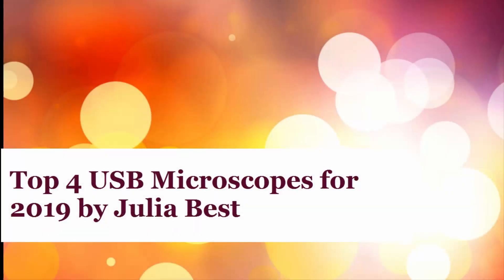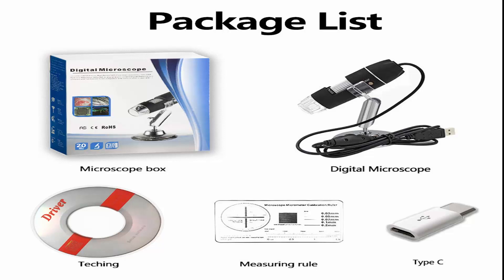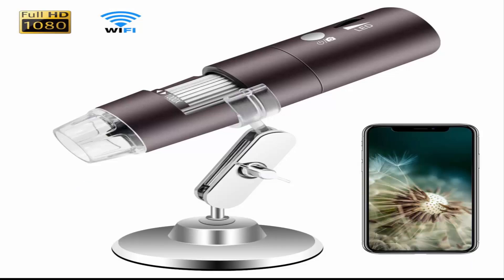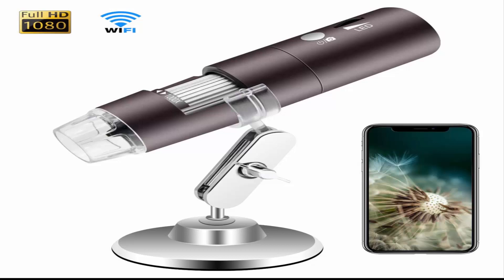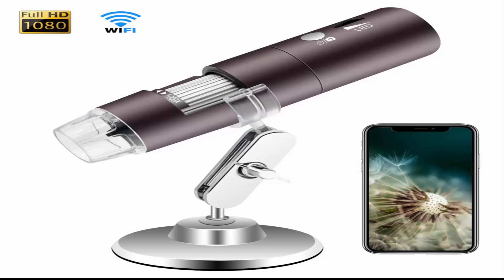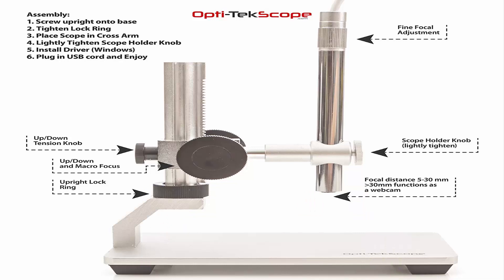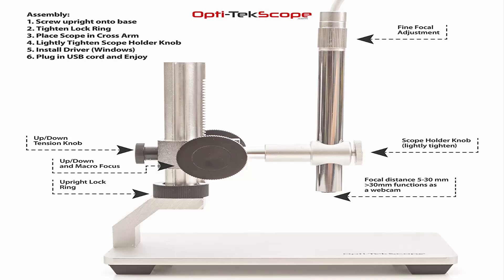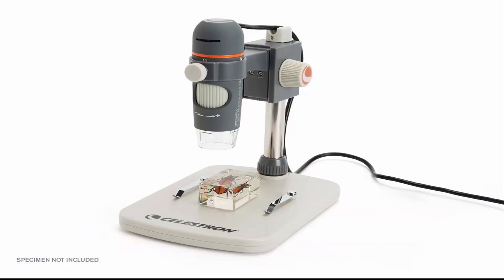Top 4 USB Microscopes for 2019 & 2020 ( The Best Ones)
USB Microscope,1000x Zoom 1080p
Veroyi Wireless Digital Microscope 1080P
Opti-Tekscope Digital USB Microscope Camera
Celestron 5 MP Handheld Digital Microscope Pro

Hi Julia Best here if you are looking for the best usb microscopes for 2019 and 2020 you are at the right so let's start with the list

Number 1 USB Microscope,1000x Zoom 1080p Digital Mini Microscope Camera with OTG Adapter and Metal Stand
High Quantity USB digital Microscope】 With the help of high power 1000x digital microscope, you can see details clearly from the objects. portable magnification is a useful and funny microscope for kids, students, engineers, inventors, and others who need to magnify and explore the micro things.
☺【Type-c, Micro USB Plug】USB Microscope Compatible with multiple devices including cellphone, desk computer, Laptop, Mac computer and multiple operating systems including Windows xp//7//10, Mac 10.5 or later and Android 4.2 or later .

Number 2 Veroyi Wireless Digital Microscope 1080P
 HIGH PERFORMANCE: Support adjustable 50X to 1000X magnification, built-in 2.0 Megapixel CMOS sensor, support capture picture and record video with 1080P/720P/640P/480P, and provides a wireless working range of 33ft.
FEATURE 8 ADJUSTABLE LED LIGHT: Our wireless digital microscope features 8 led lights which allows you to adjust the brightness for enhanced detail and optimal viewing clarity when you are observing.
BUILT-IN 900mAh RECHARGEABLE BATTERY: Just take only about 2 hours to use a standard micro usb cable to charge this microscope full, and it can offer you a long time continuous work about 3 hours to meet your need. Plus, it is pocket sized, more convenient to carry it anywhere for observations.
EASY TO USE: What you need to do is to download the APP and connect it to WiFi following the instructions, then start to view a microscopic world right on your phone, tablet or laptop. Compatible with Android 4.3, iOS 8.0, Windows vista/7/8/10, MacOS X 10.8 or later.
EXPLORE A MICROSCOPIC WORLD: Our usb Wifi microscope is a perfect gift for students or kids to spark their interest in learning and creative thinking, it is widely used to Inspection dissection/examination, Plant dissection/examination, Skin examination, Textile Inspection, Jewelry Inspection, Collections/Coin Inspection, Printing Inspection, PCB or PCBA Inspection and more.

Number 3 Opti-Tekscope Digital USB Microscope Camera

SEE EVERY DETAIL CLEARLY Advanced CMOS sensor provides high-definition 1600x1200 resolution, so you can fully view fine details
PLUG AND PLAY- for Windows 10 and Mac- simply use the Camera App already installed on Windows 10 or Chromebook. For Mac open and run the Photo Booth application already installed on the Mac. Additional software for Windows and Mac supplied.
PROFESSIONAL DESIGN Aluminum construction makes this microscope durable enough for daily use on the job, but it's also lightweight and easy to store for home use. Full size software and instructions disc included
CAPTURE FOOTAGE WHILE YOU EXAMINE YOUR SAMPLE With the USB cable connecting the microscope to your computer you can capture live AVI video or record images in BMP format
FULLY ADJUSTABLE LIGHTING Includes a total of 8 LED lights that you can dim or brighten to provide the perfect light conditions

Number 4 Celestron 5 MP Handheld Digital Microscope Pro
 True 5MP sensor to capture and save high-resolution images and videos of your specimens
5-Element IR cut high-quality glass lens ensures sharper images. Shutter Speed 1 second to 1/1000 second
20x to 200x powers, great for low-power observation of 3D specimens (Note: Final magnification determined by monitor size)
4 foot USB 2.0 cable for easy maneuverability when viewing large surfaces
Intuitive software with measuring features
Windows and Mac compatible